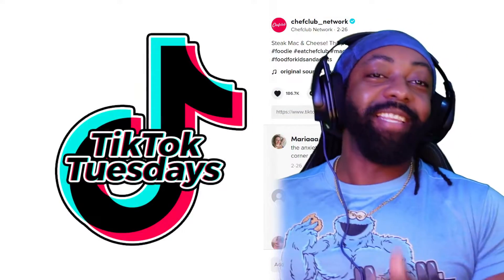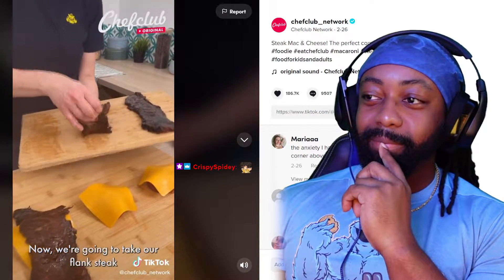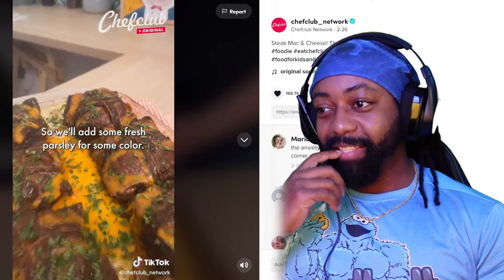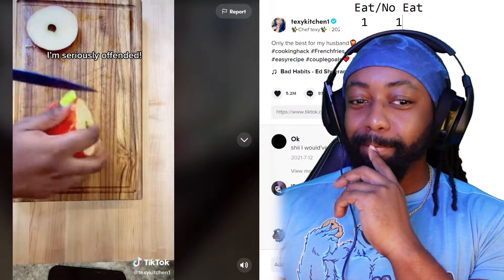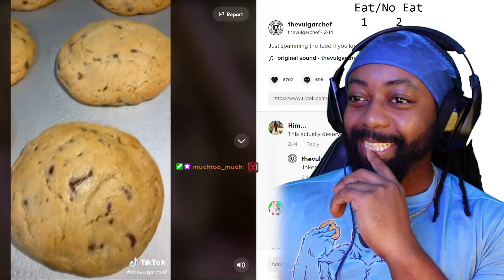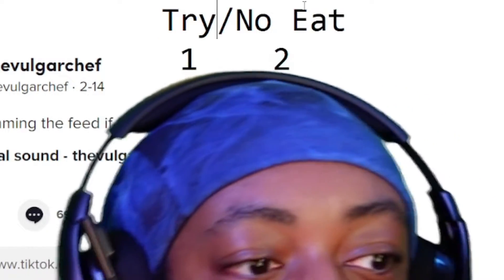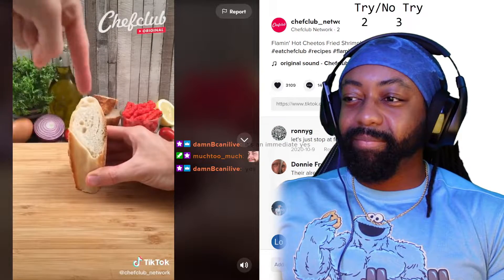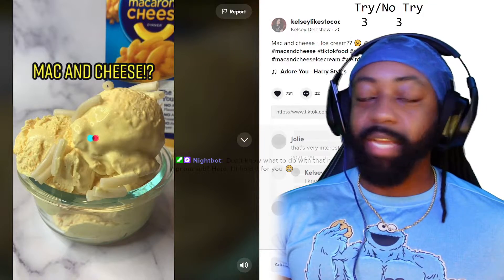Learning Some WEIRD New Recipes! | TikTok Tuesdays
I wanted to have a night where my viewers and I can sit back and watch some videos together! We are continuing with some Recipes!! Mmmmmm! Let me know which recipe you would try in the comments below!!

Let me know what games you'd like to see next!